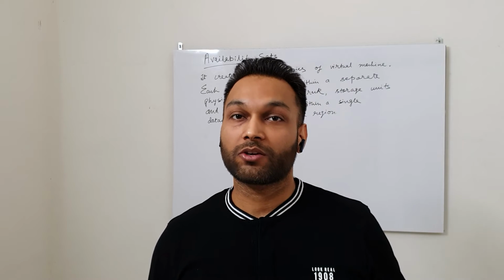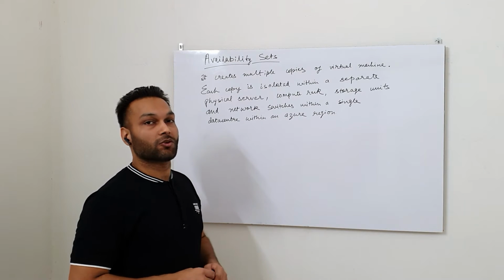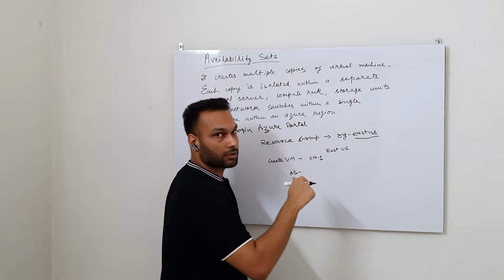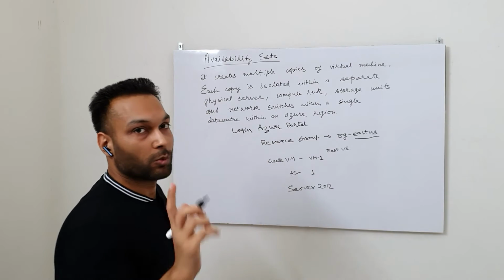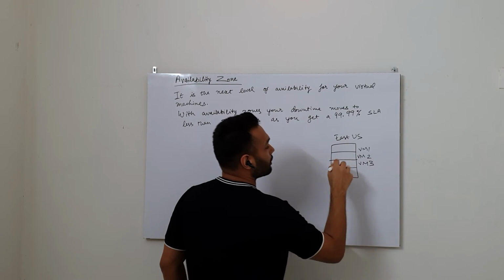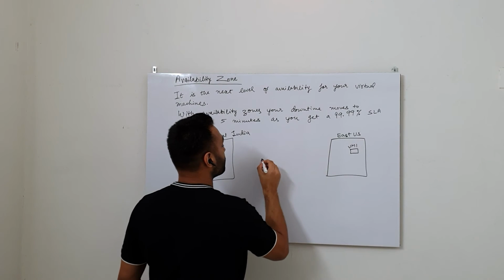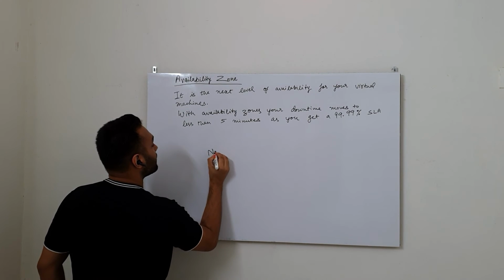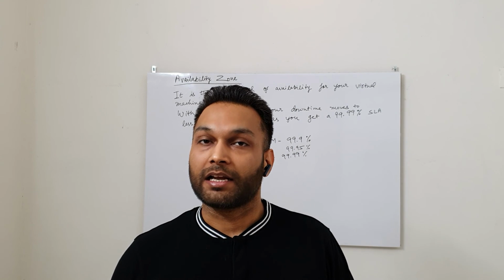Availability set vs Availability zone | Cloud Computing | Tutorials | Free Course | RealParamjeet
This video will help you understand the basic difference between Availability Set and Availability Zone.